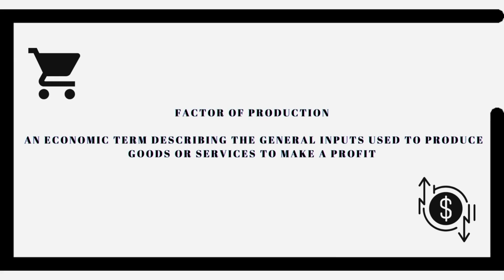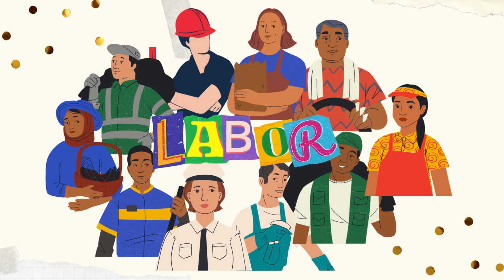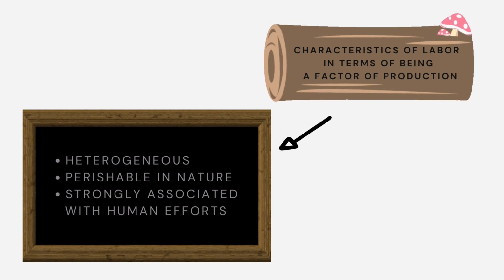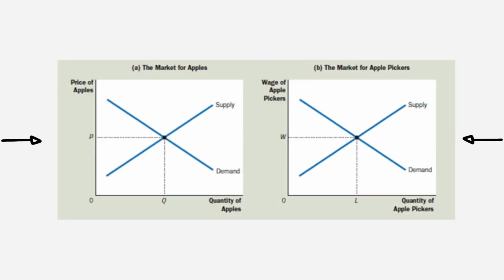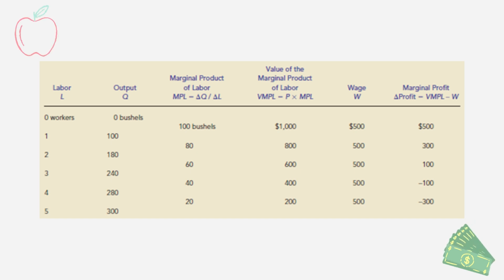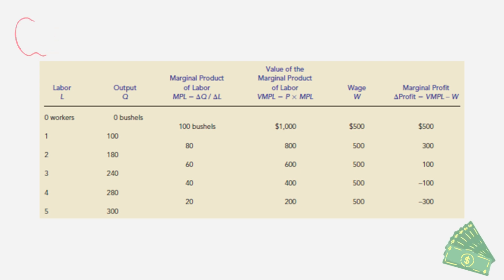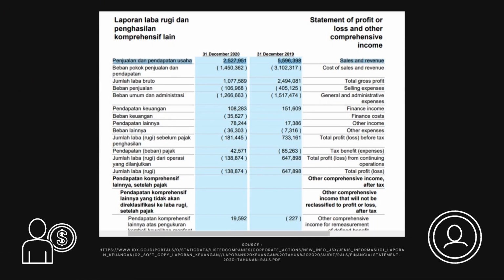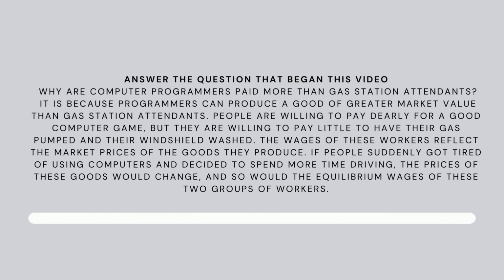*M* Labor as the Factor of Production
This Video explains how labor plays a role in a production. Starting from the definition, to examples of existing cases. The purpose of this video is that we can understand how important the labor in a production and the benefits we can get a view for example later we will hire labor, we can understand so as not to loss but to have profit.